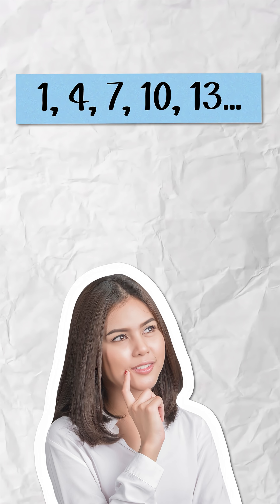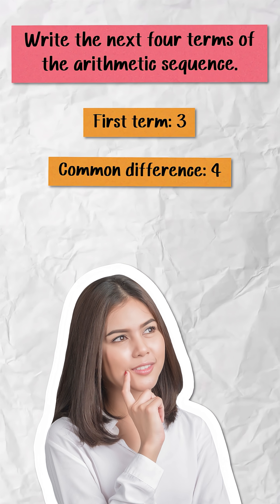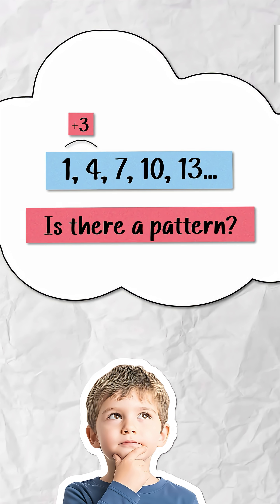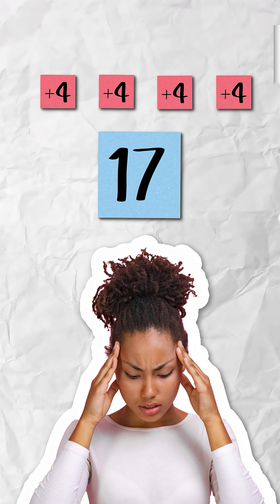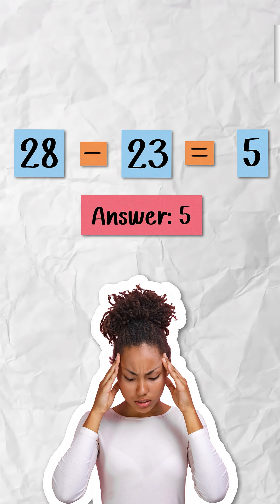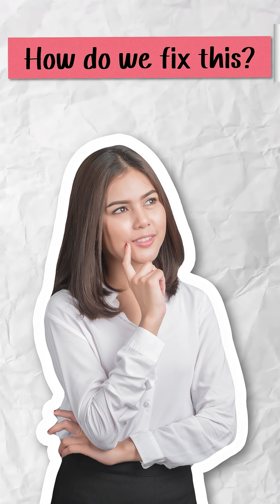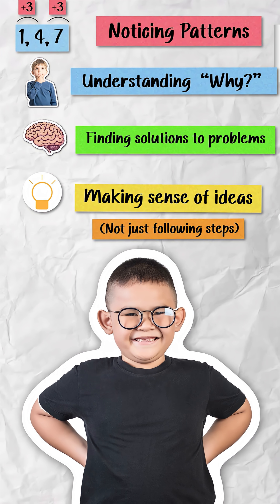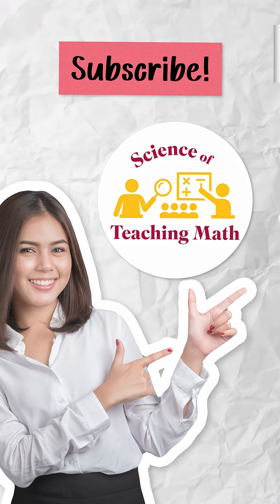Math Textbooks Make Math Boring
Have you ever thought "I hate math"? Most people have, and there's a reason why. Math textbooks oftentimes use wording that limits curiosity and fun, which can make learning math feel exhausting.

Have any ideas on how to make learning math more fun and engaging?

Stock images provided by Vecteezy.com